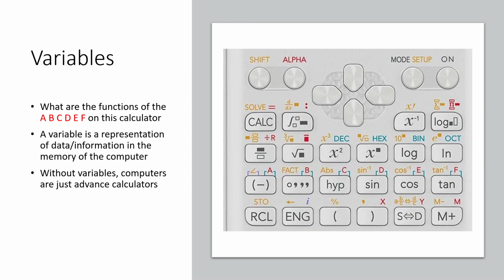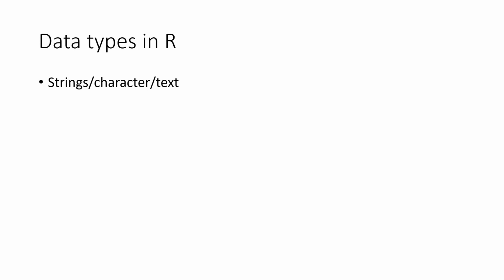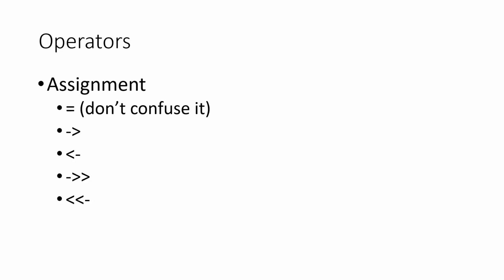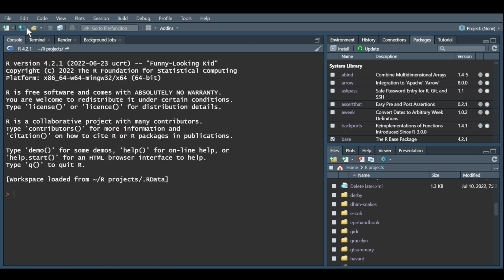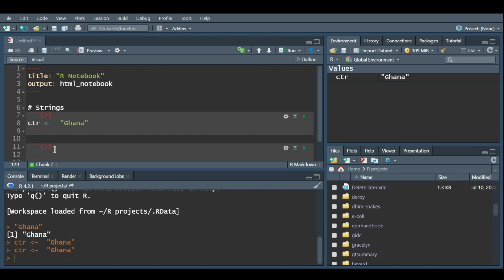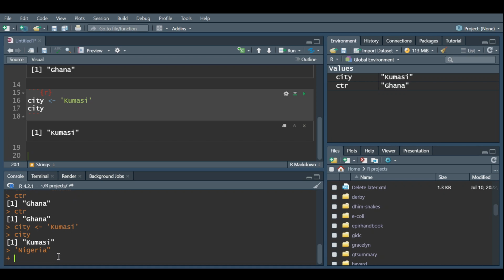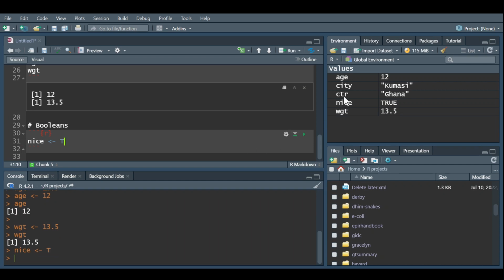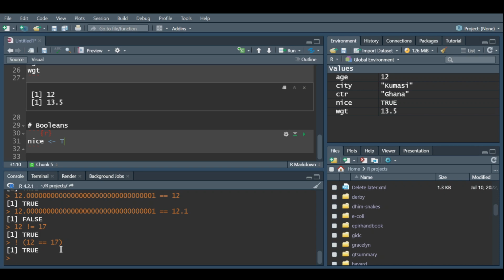R variables and values: Lesson 2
Learn about the R environment. Learn about the basic data types that can be created in R. The tutorial uses RMarkdown for the tutorial